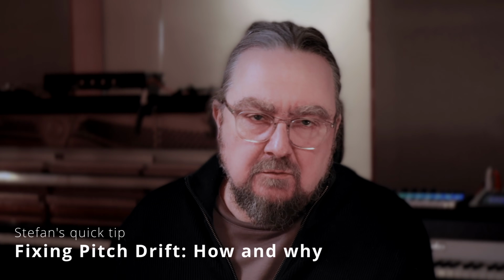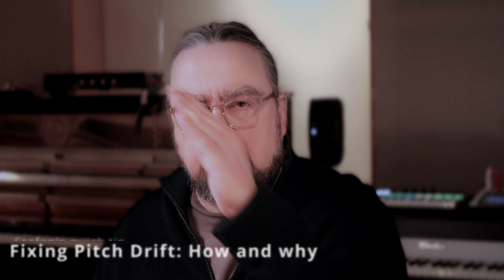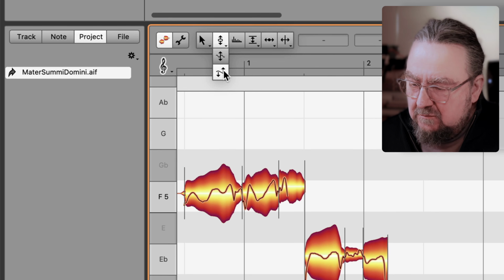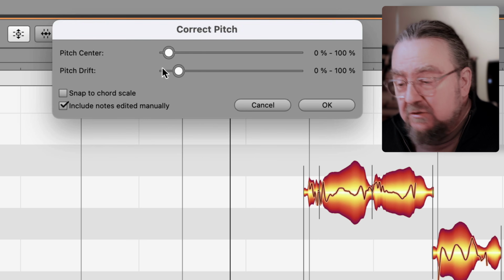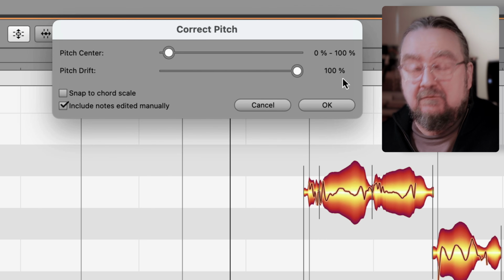Fixing pitch drifts in Melodyne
The pitch drift tool in Melodyne is an often overlooked problem solver for vocals. In this video, Stefan gives a few examples how and when he likes to use it.